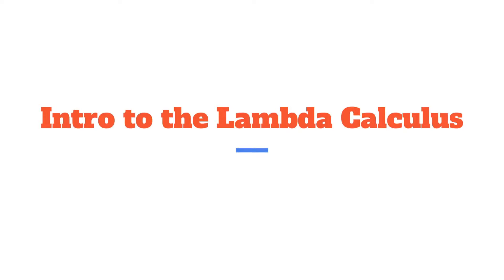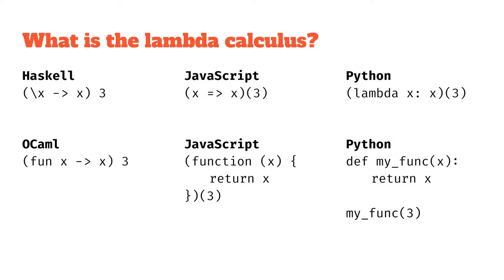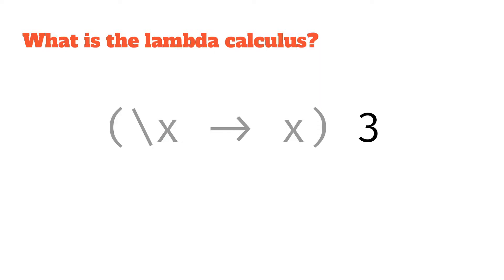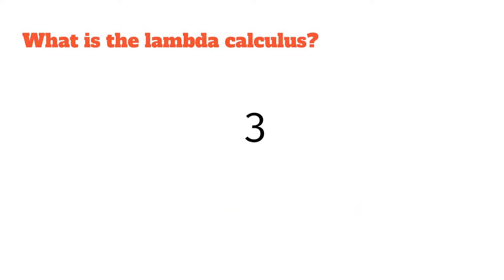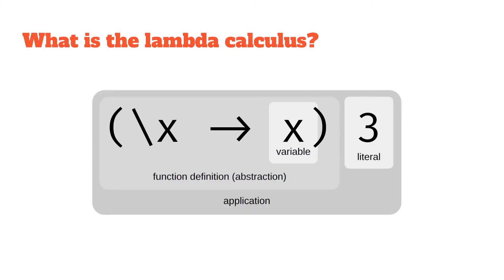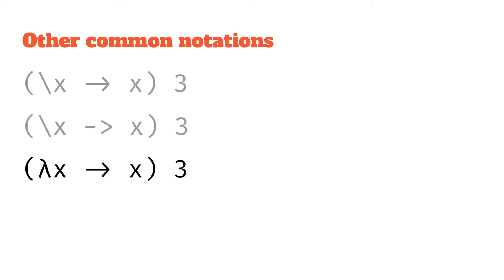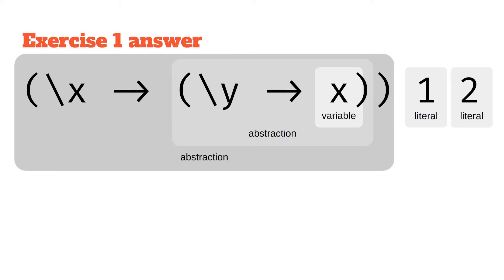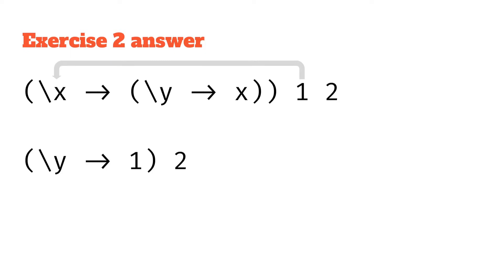Intro to Lambda Calculus: Syntax, evaluation, terminology (compared to Haskell, Python, JavaScript)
A practical introduction to the lambda calculus, covering the basics of syntax compared to Haskell, OCaml, JavaScript and Python (showing variables, function application and function abstraction) and how we evaluate it (with beta-reduction / β-reduction). Ends with 4 worked exercises to develop familiarity with the syntax.

00:00 What is the Lambda calculus
00:23 Example: The identity function applied to 3
04:09 Other notations for the lambda calculus
04:52 Exercise 1: Breaking down an expression
05:49 Exercise 2: Evaluating an expression
06:40 Exercise 3: Breaking down an expression
08:20 Exercise 4: Evaluating an expression
10:05 Where do we go from here?